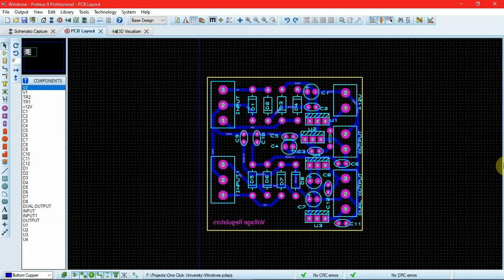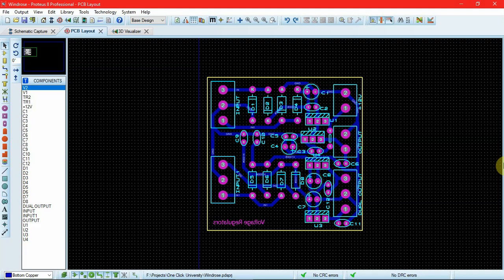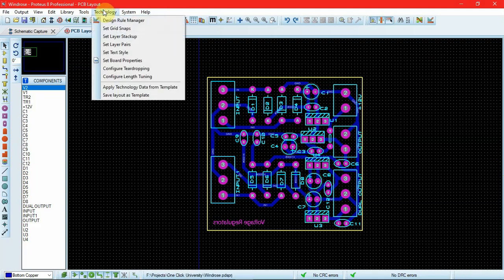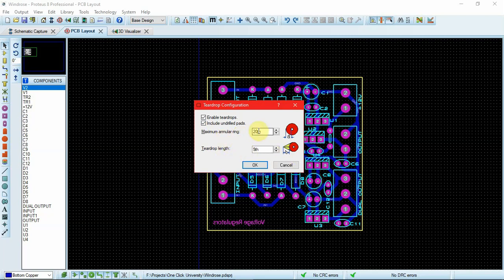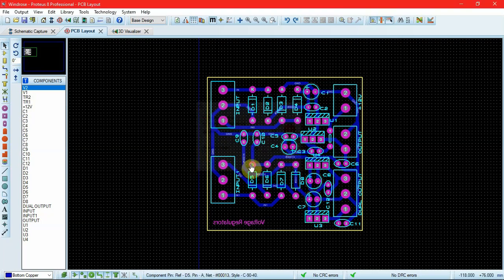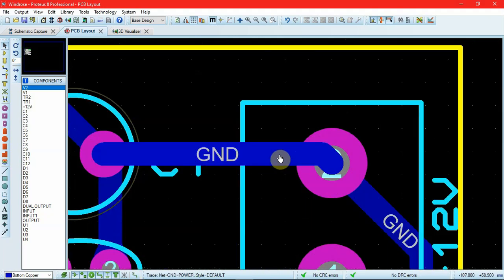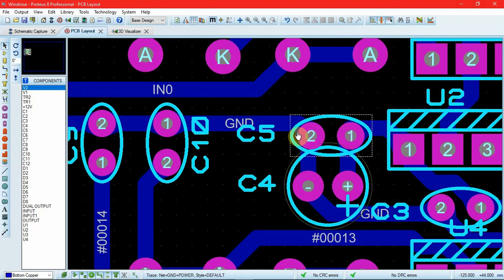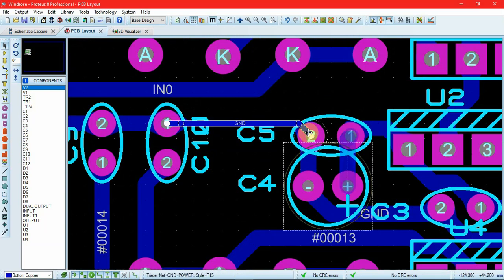Tutorial 3.5 | PCB Designing | Tear-dropping or Teardrop Fillet in Proteus | PCB Design & Theory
A very rarely used feature while designing a PCB is the teardrop fillet. The following video tells the importance as well as how can the teardrop fillet be added in a particular PCB is explained in the following video.

Our updates are even available on Twitter